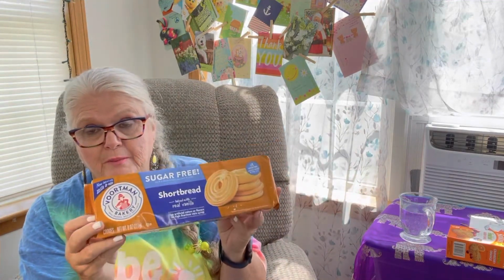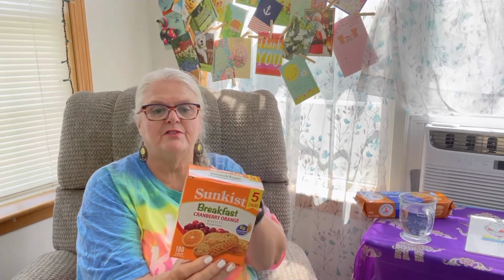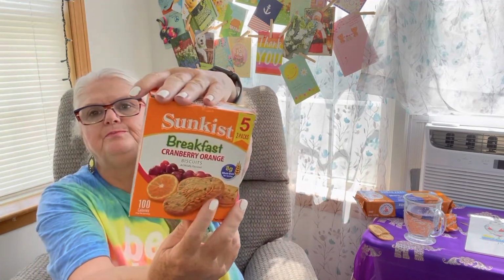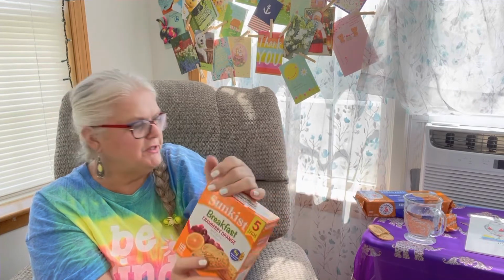July 20, 2022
Welcome to
You  buy all food - snack - drinks
At Dollar tree
Post on Wednesday
Love to see you come join the fun ..
wbrenda01@gmail